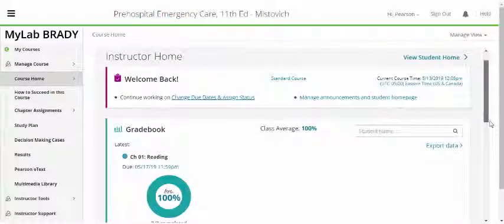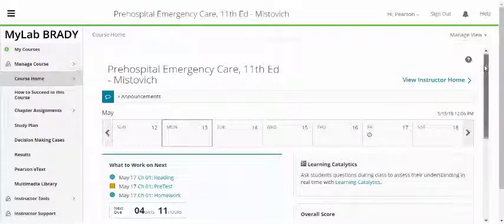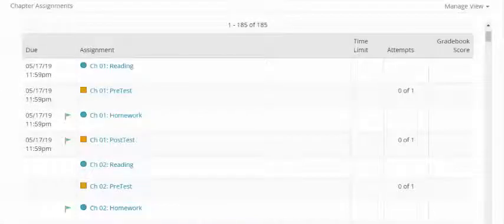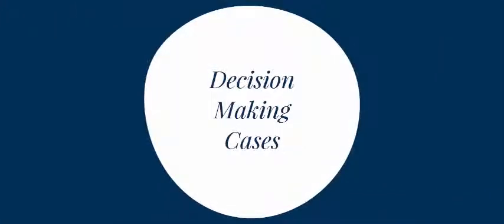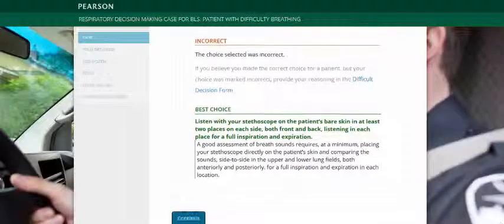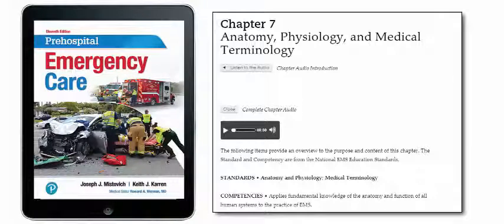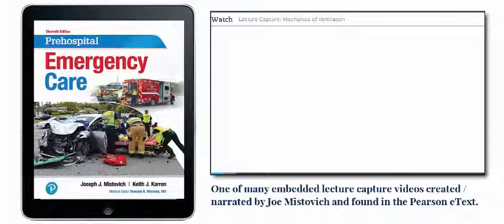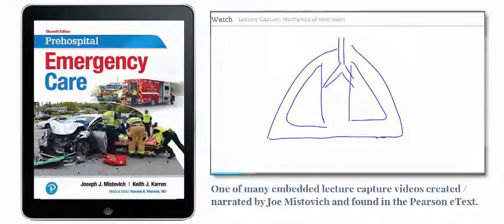A "First Look" at MyLab for Prehospital Emergency Care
Take a quick look at MyLab Brady for Prehospital Emergency Care, 11th Edition by Joe Mistovich.